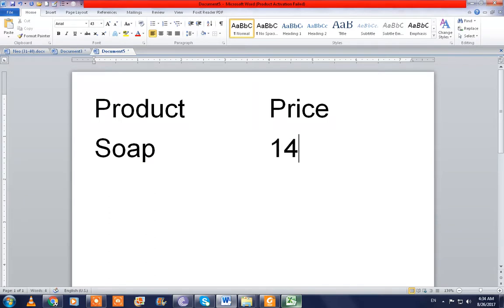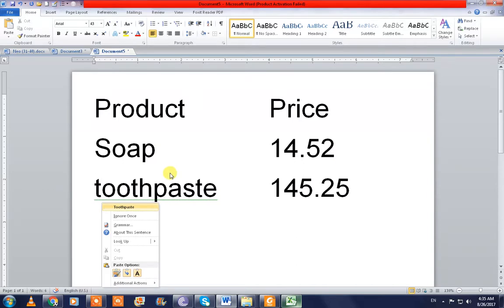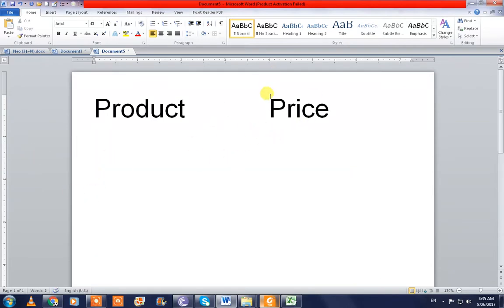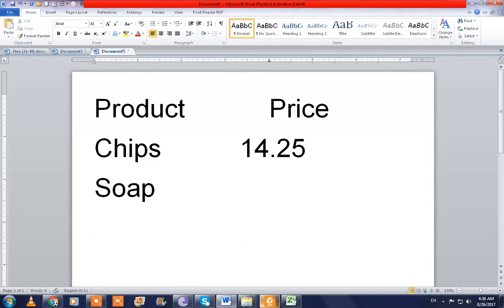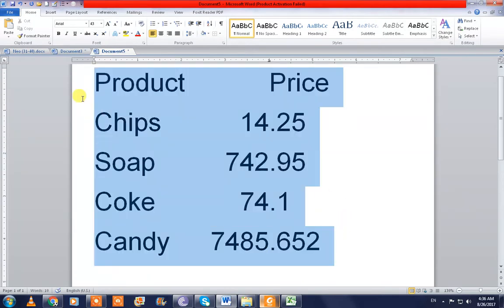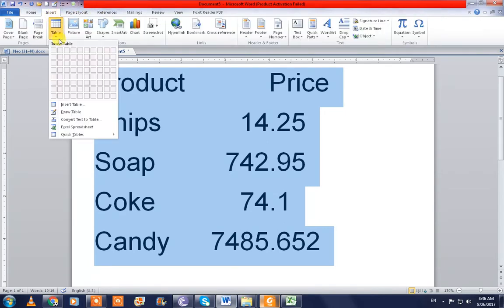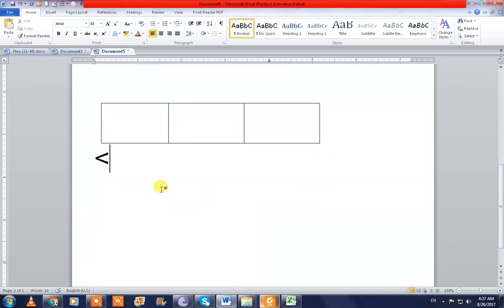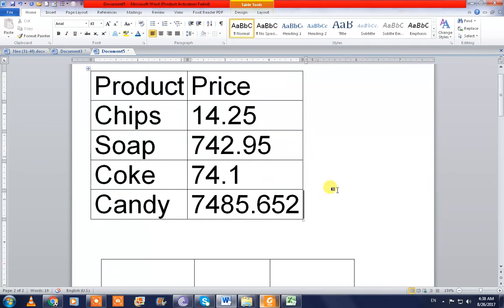Tab Settings in Word in English